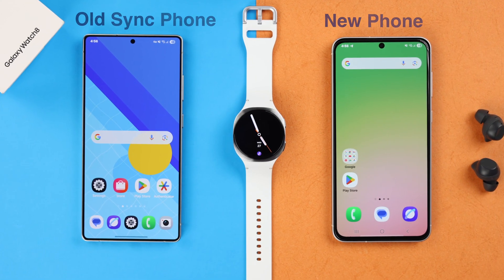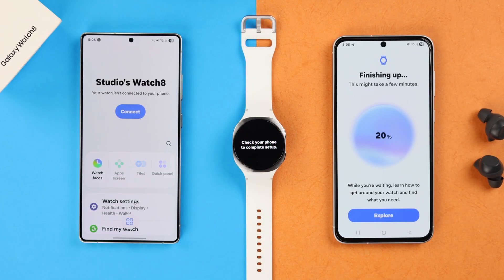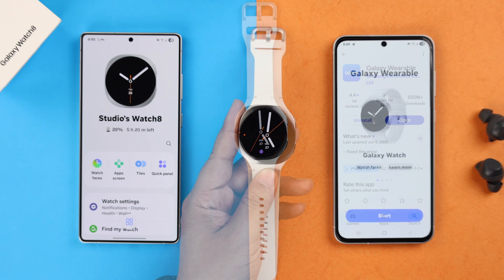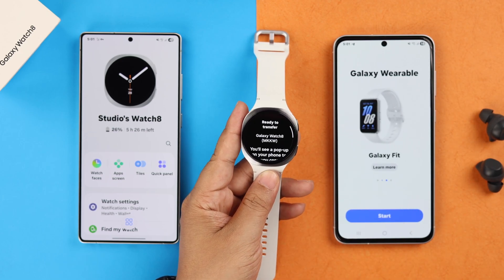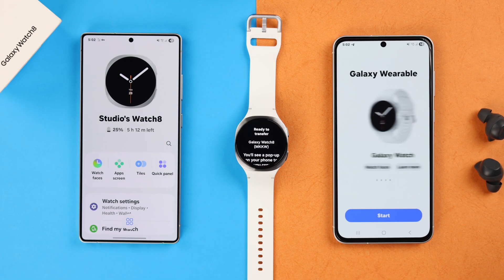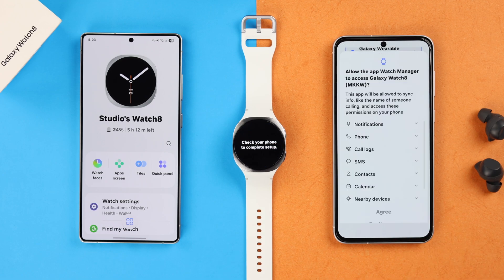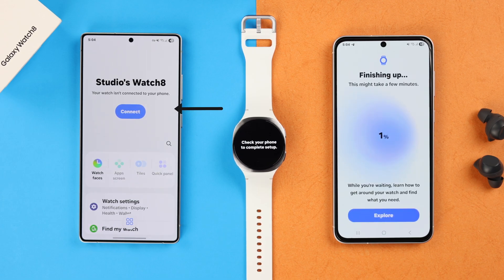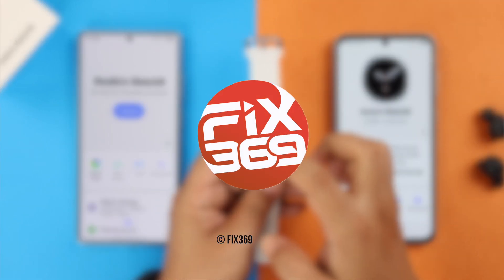Samsung Galaxy Watch 8 How to Transfer to a New Android Phone Without Losing Data!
Wondering how to transfer your Samsung Galaxy Watch 8 with the latest Wear OS to a another Phone without losing any data while upgrading to a new one? Need help to seamlessly pair your Galaxy Watch 8 with your new smartphone and migrate all your fitness data, settings, and watch faces instantly? Worry not, you've come to the right video.

Let's check out the 3-step guide to move your Galaxy Watch 8 to a new phone from the old one effortlessly. We’ll also show you what happens when you switch your Galaxy Watch 8 from your old phone to a new one as well.

0:00 Intro: Transfer Galaxy Watch 8 to New Phone
0:16 Step 1: Install and Set Up the Wearable App on the new Phone
0:23 Step 2: Transfer Watch to new Phone
0:35 Step 3: Connect Galaxy Watch 8 to the new Phone and transfer All Data
1:07 Please Note